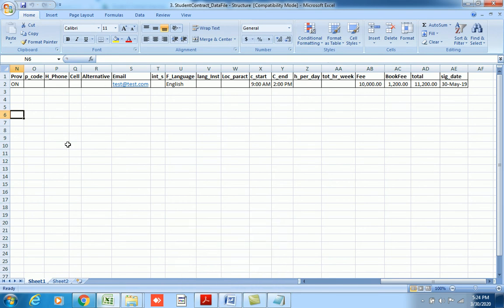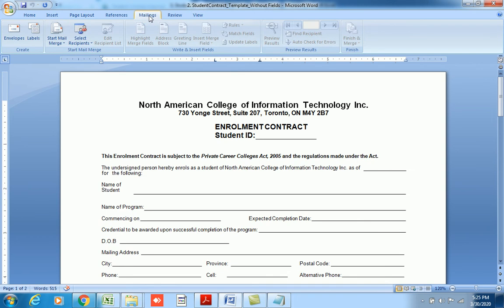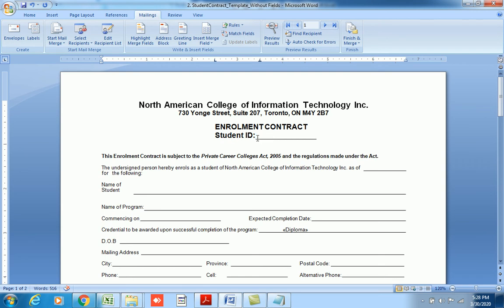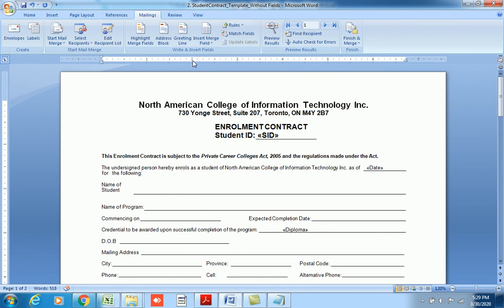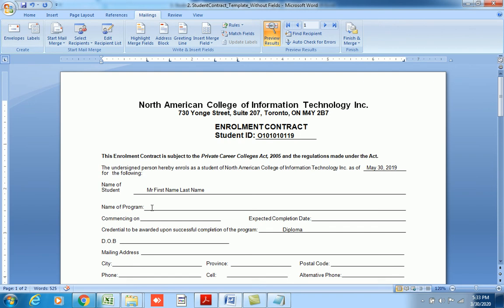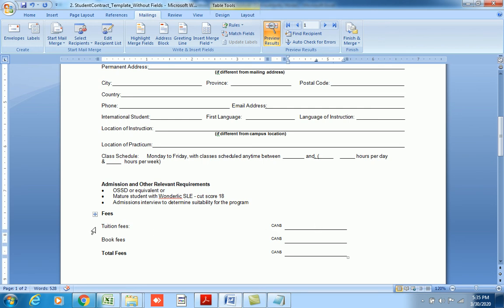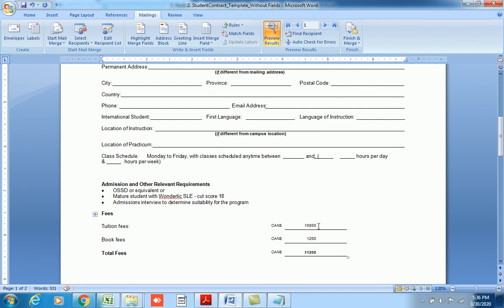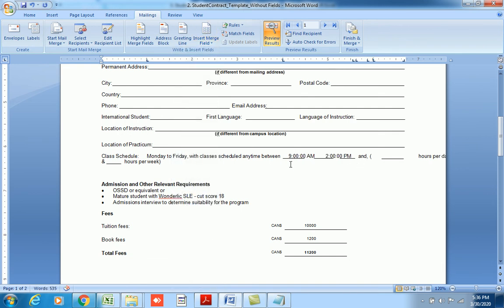Preparing Student Contract using Mailmerge Part 2